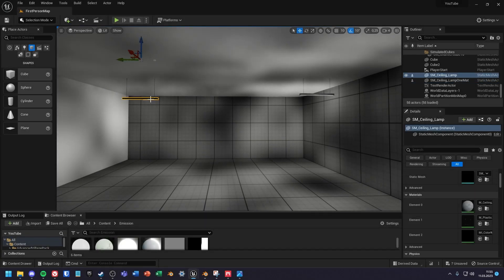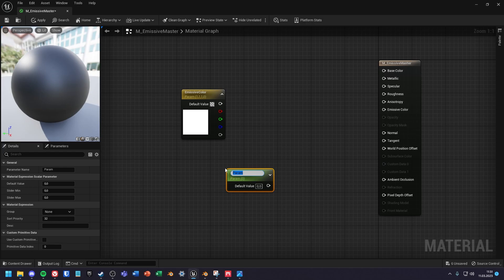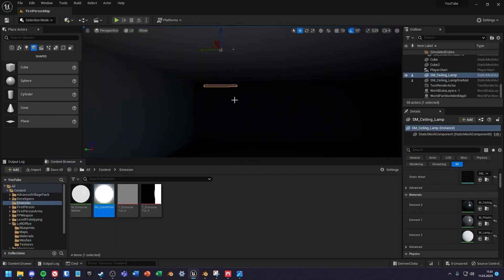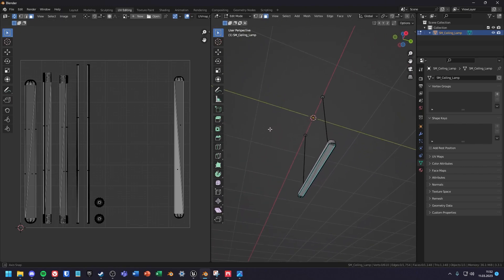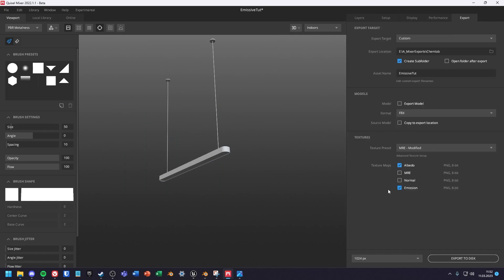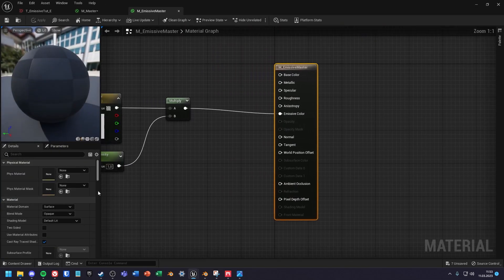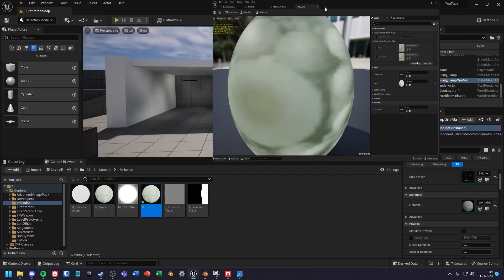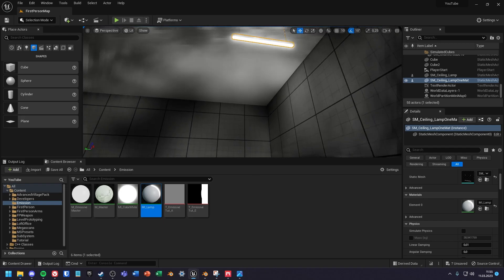How to use Emission / Glow in Unreal Engine (Single and Multiple Material Slots)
In this video you will learn how to create and use single and mutliple slot emission materials in unreal engine 4 and unreal Engine 5. This tutorial is beginner friendly and easy to follow.

If there are any other tutorials you would be interested in  Unreal Engine , such as FPS Movement, how to make a PS1 Style game, Textures or Materials, VFX with Niagara, etc, post it in the comments!

0:00 Intro

0:13 Creating the multiple slot Material

0:57 Testing the multiple slot Material

1:42 Explaining the single slot Material

2:42 Creating the single slot Material

3:26 Testing the single slot Material

4:05 Outro